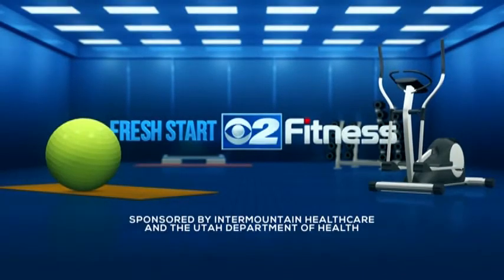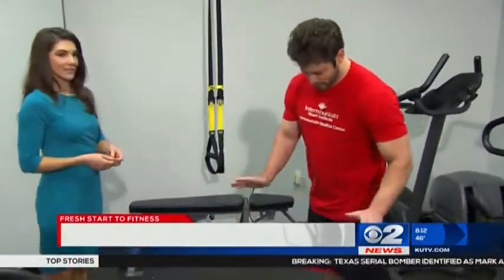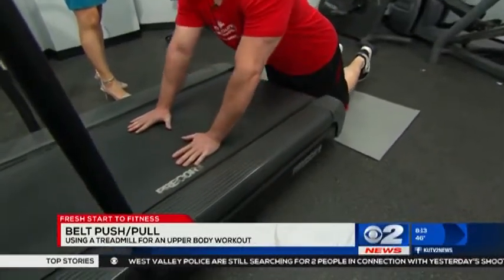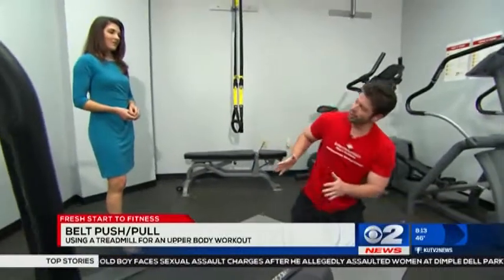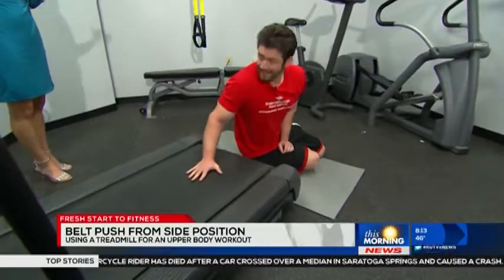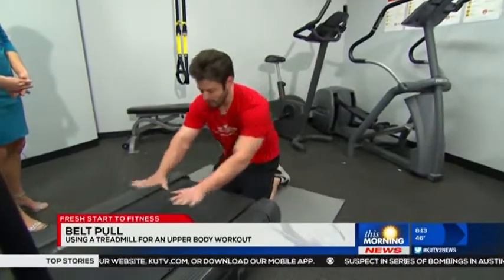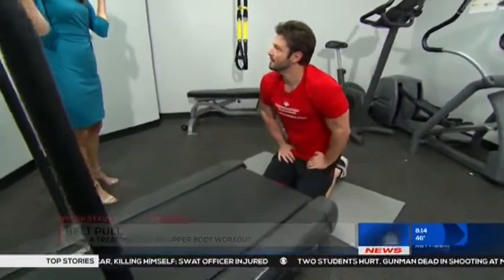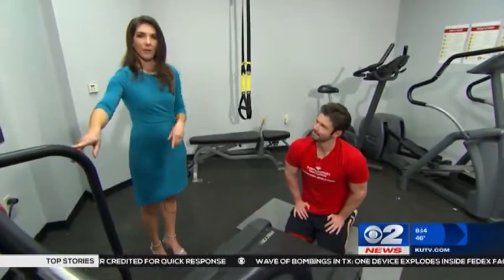KUTV 2 News - A workout for your abs using the treadmill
Intermountain Medical Center Heart Institute exercise physiologist Jeffery Beck demonstrates how to get an ab workout using the treadmill. To do the exercises you will keep the treadmill off. All of the movements will be three sets of 10 reps each.

KUTV 2 News